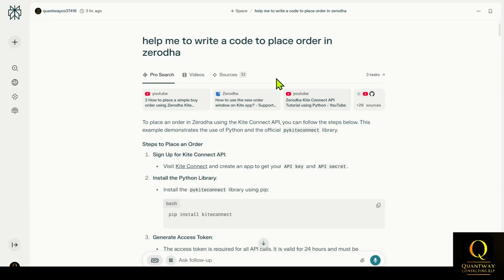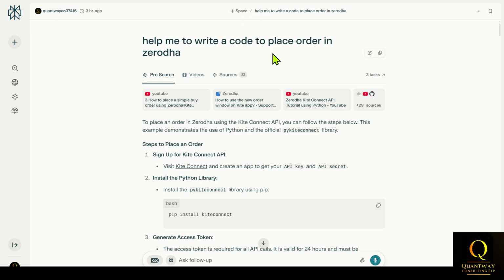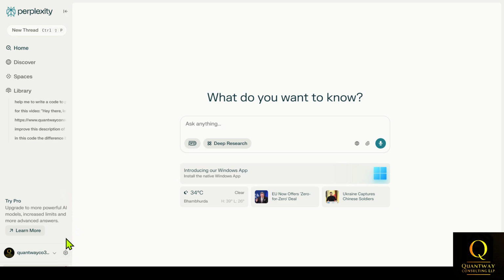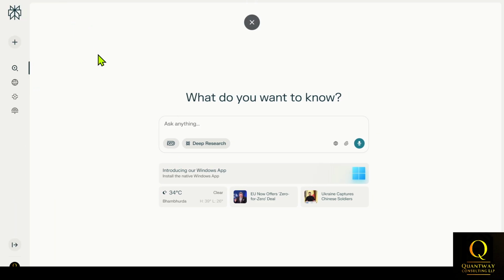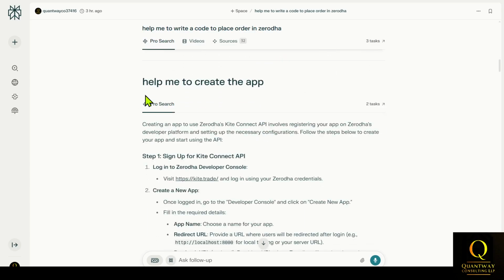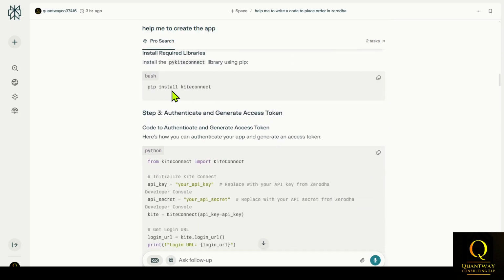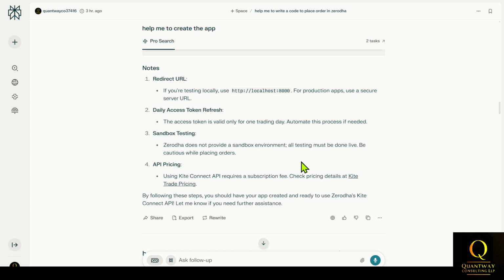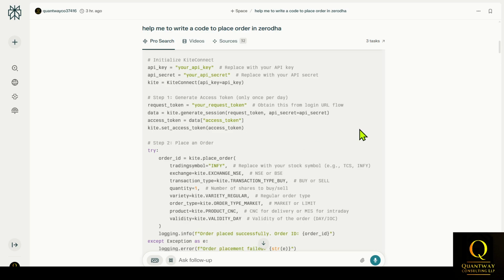1 Prompt to Create Your First Automated Order!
Transform your trading journey with just ONE prompt!

In this video, we demonstrate how a single prompt can generate the complete code for automating order placement using Zerodha's Kite Connect API. From authentication to placing your first automated order, everything is done effortlessly in one go!

What You'll See:

The Magic Prompt: Witness how one simple instruction creates a fully functional Python script.

Authentication Setup: Learn how to securely authenticate with the Kite Connect API.

Order Placement: Automate your first market, limit, or AMO order seamlessly.

Modular Code Design: Discover how to structure your code for reusability and efficiency.

Perfect for beginners looking to dive into algorithmic trading.

A must-watch for developers seeking quick solutions for trading automation.

Ideal for traders who want to save time and effort by leveraging APIs.